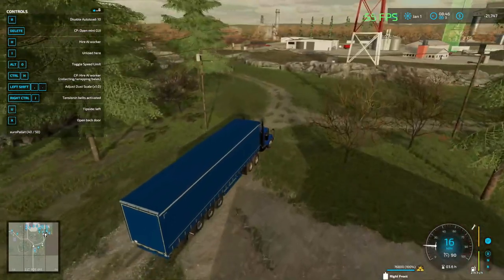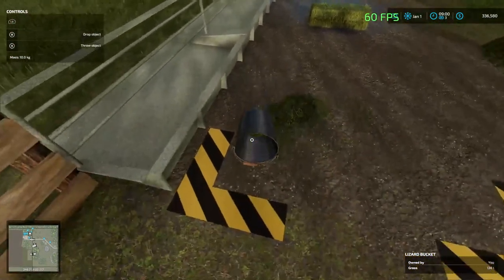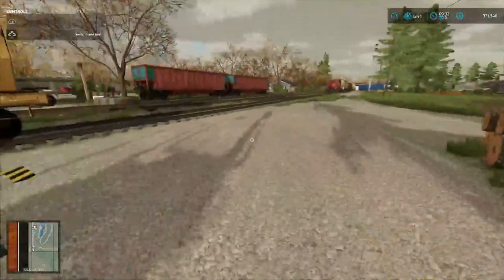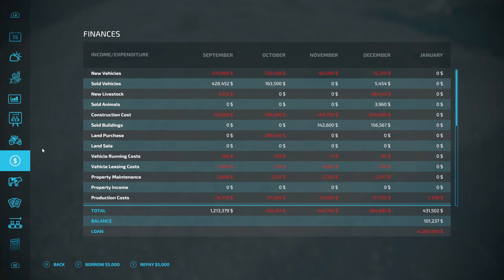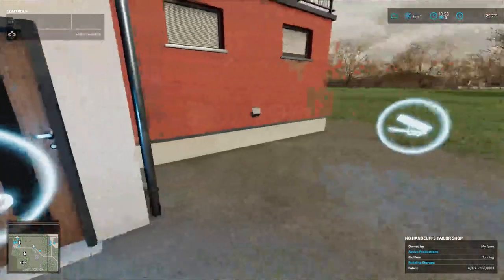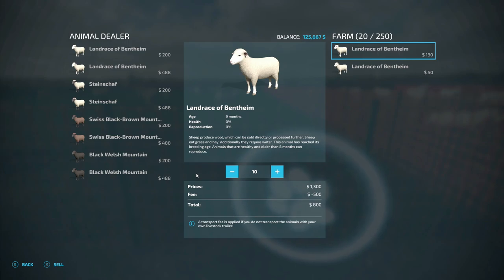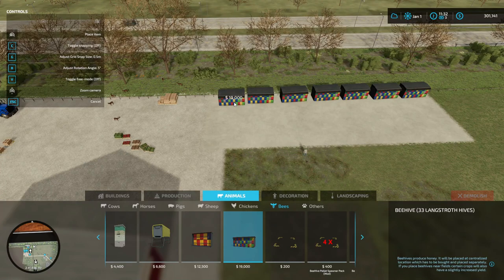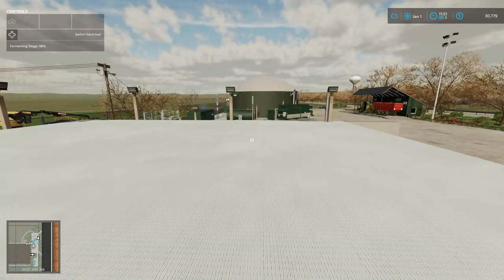The Western Wilds, Ep. 41, Selling Sheep, Gold, And Other Stuff!! Let's Play Farming Simulator 22...